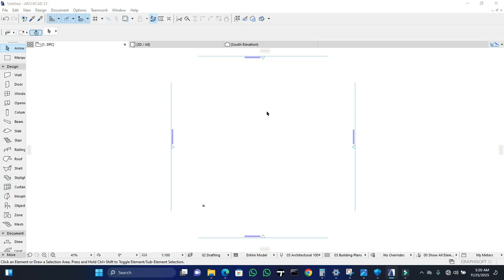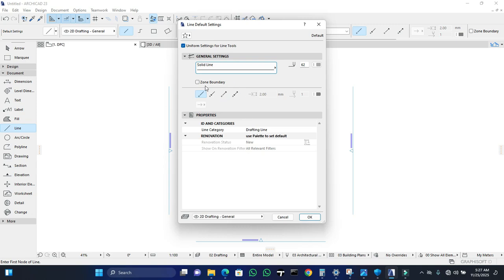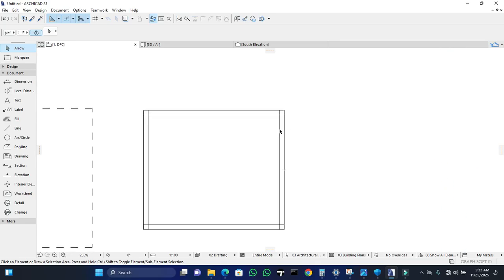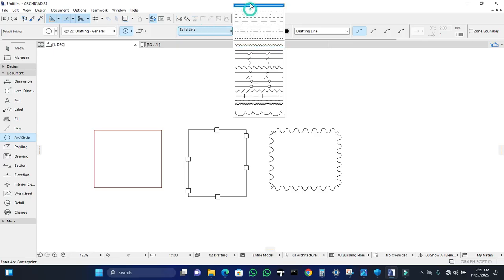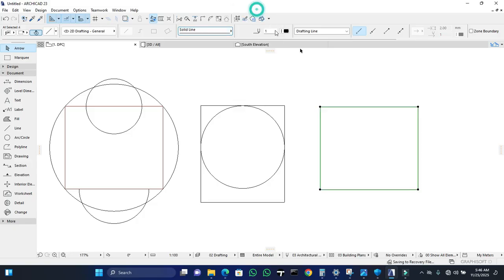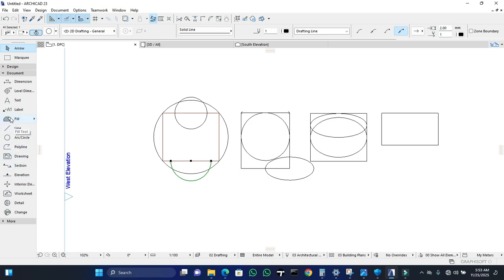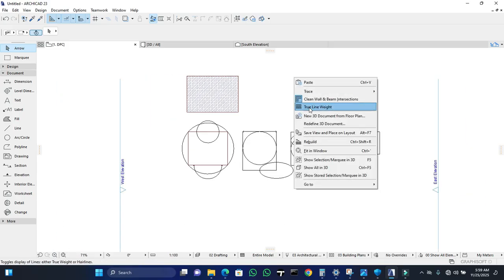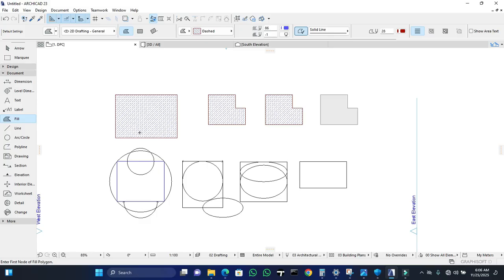How to use Lines, Polylines, Fill, Circle, general Drafting and Basic tools in ArchiCAD - Part 1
Master the basic drafting tools in Archicad with this beginner‑friendly tutorial! In this step‑by‑step guide, you’ll learn how to use Lines, Polylines, Fill, Circle, and other essential drafting tools to create accurate drawings and designs in Archicad.

This video is perfect for students, architects, and designers who are new to Archicad and want to build a solid foundation in 2D drafting and design workflows. By the end of this tutorial, you’ll be confident in using Archicad’s core tools to start your own projects.

🔍 What you’ll learn in this tutorial:

How to draw and edit Lines in Archicad

Using Polylines for complex shapes

Applying Fill tools for hatching and shading

Creating and modifying Circles and arcs

General drafting techniques for precision

Tips for working with basic tools efficiently

🛠️ Software used: Archicad (latest version) 🎯 Level: Beginner ⏱️ Duration: Practical walkthrough